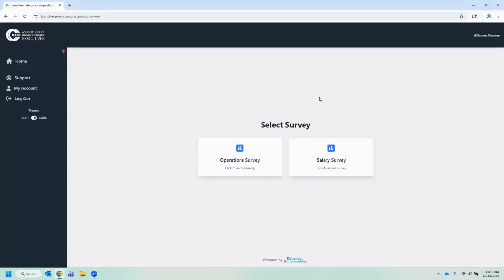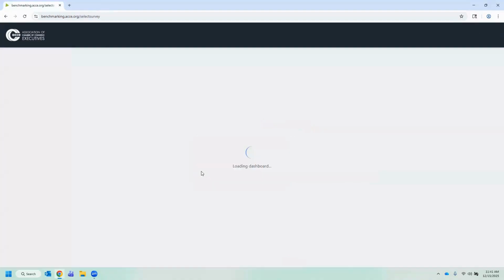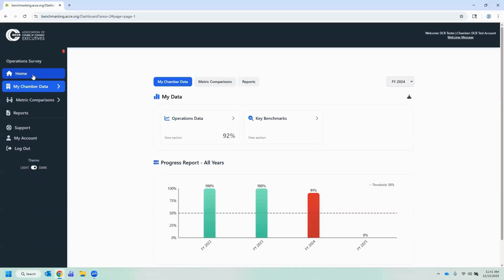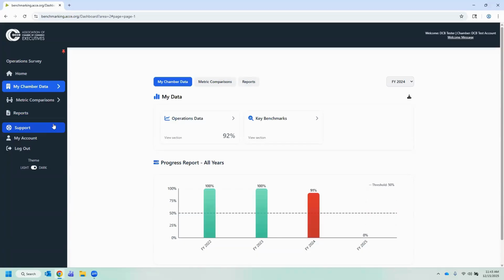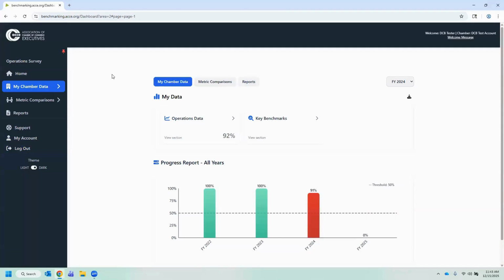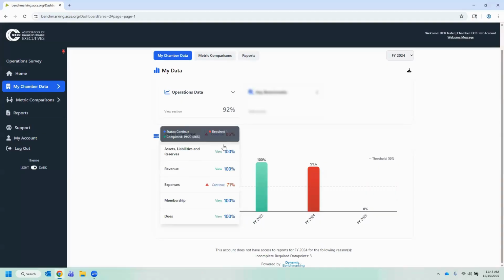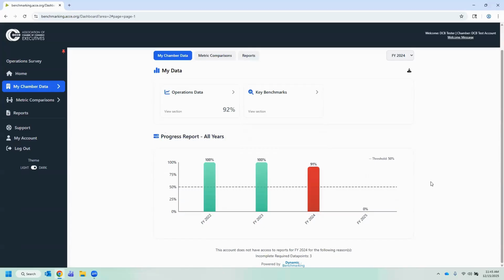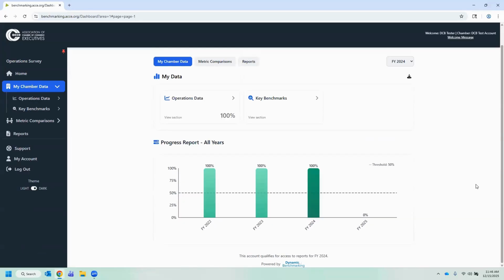Dynamic Chamber Benchmarking (DCB) Demo – Navigation | 2026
Learn to navigate ACCE's Dynamic Chamber Benchmarking platform and how you can customize the results for more targeted comparisons.